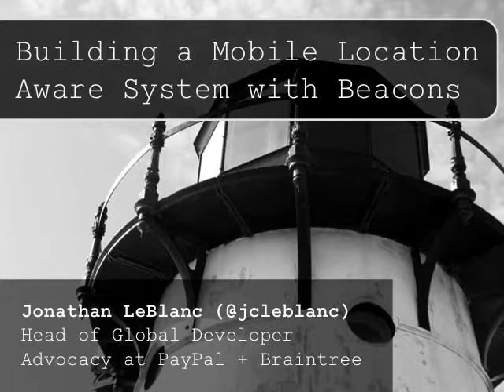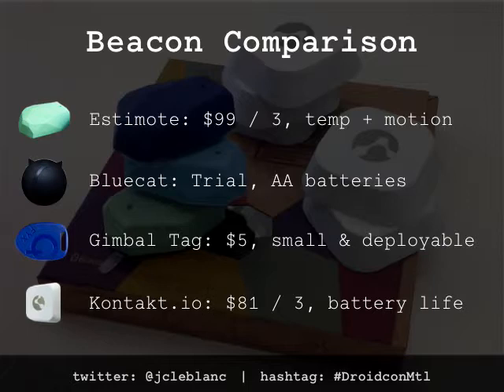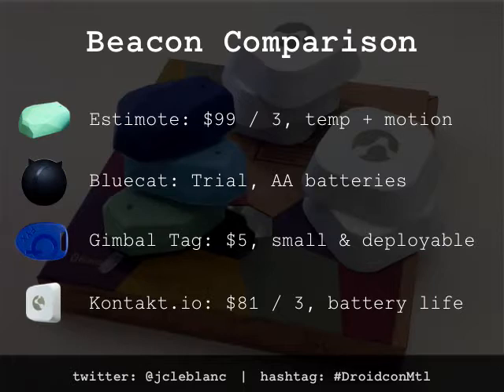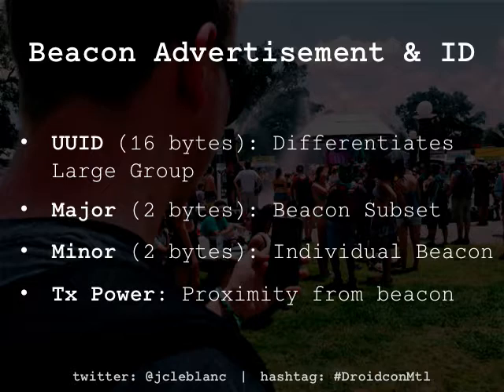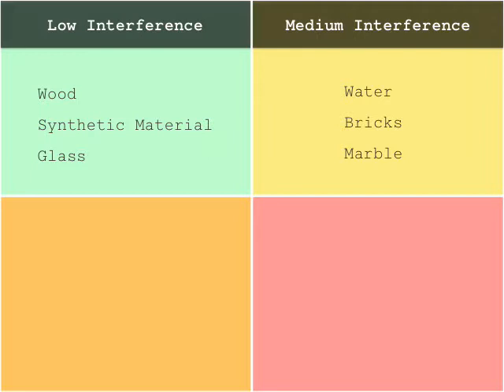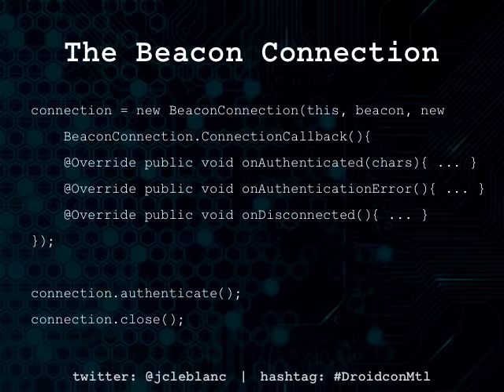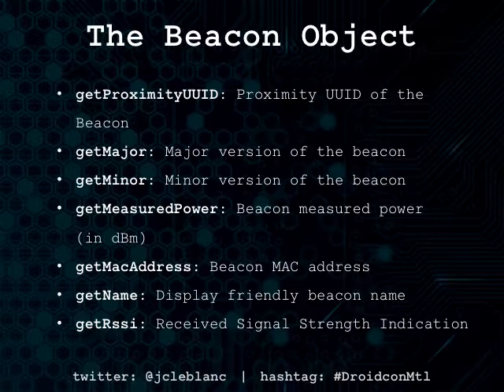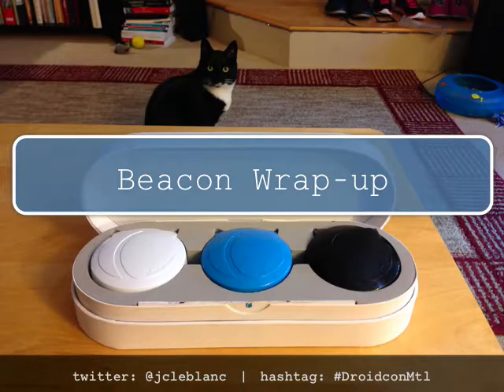Building a Mobile Location Aware System with Beacons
What if instead of a broad location, you could have pinpoint location awareness of someone in a physical space. How could this change everything about how we interact with the physical world?

Building upon the Bluetooth Smart standard, beacons and beacon technology is being deployed to be able to provide true, accurate discoverability of people as they move about in a physical space, all building around something you carry day in and day out, your phone. This technology is being used to revolutionize shopping, accessibility for the disabled, and is changing how we interact with the physical world.

Throughout this session we will cover a number of fields of this emerging hardware market:
* How beacons work and how they are deployed, focusing on a few major beacon types.
* Ways that beacon technology is changing many different industries.
* How to solve problems of deploying beacons at scale.
* Building your own beacon using common open source hardware.